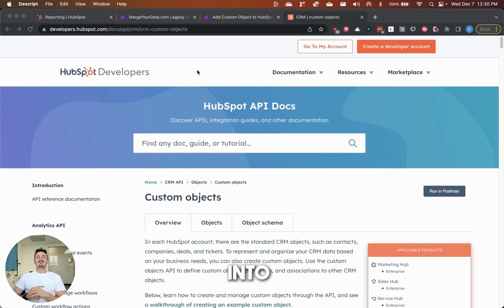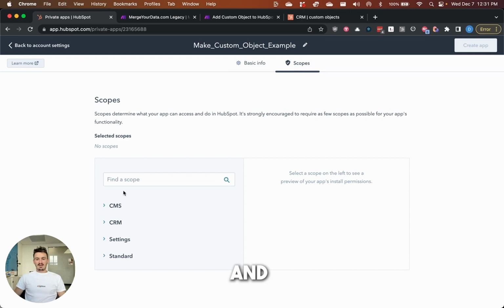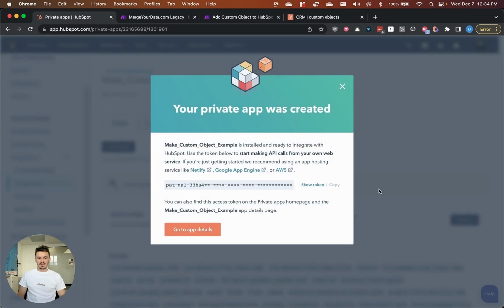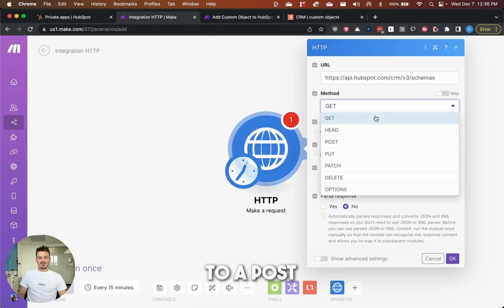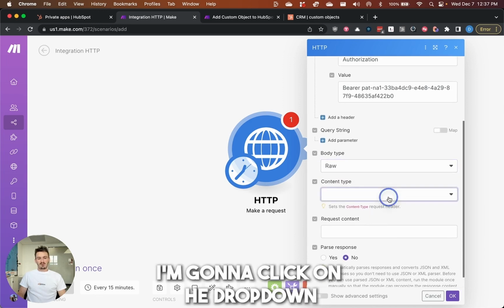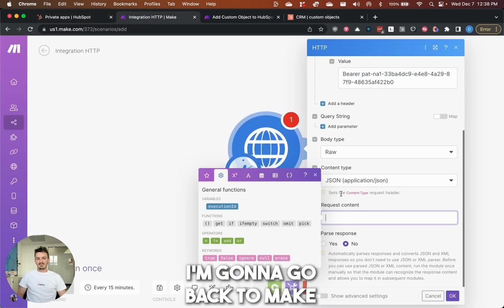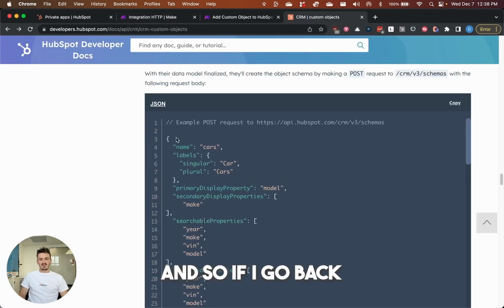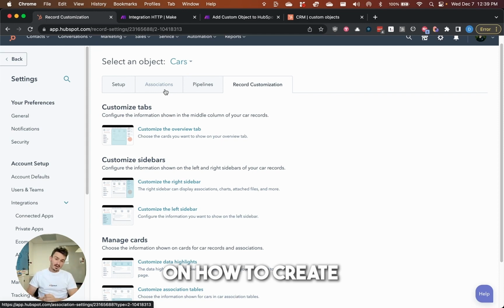How to create HubSpot custom object in Make - Easy and Fast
Creating custom objects in HubSpot doesn’t have to be hard. Using a tool like Make, ￼you can quickly and easily create a custom object that you can then utilize in Workflows, pipelines and more inside of HubSpot.

Dan Saavedra is the founder of MergeYourData.com, a TechOps firm that makes your text stack seamlessly work with your strategy, goals and operations. If you have any questions around HubSpot, we’d be happy to help! We are a Certified HubSpot Solutions Partner that lets you go way beyond what you thought was possible in HubSpot.